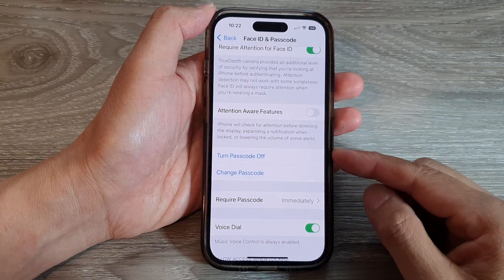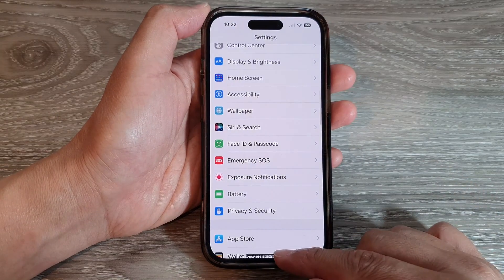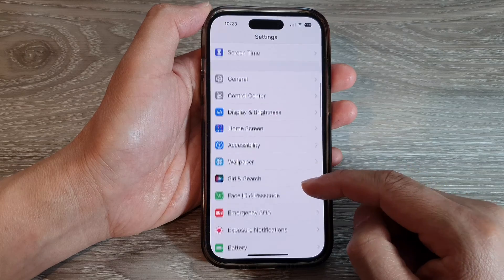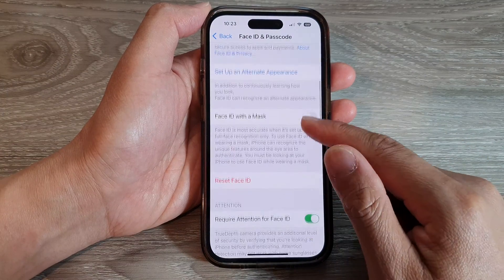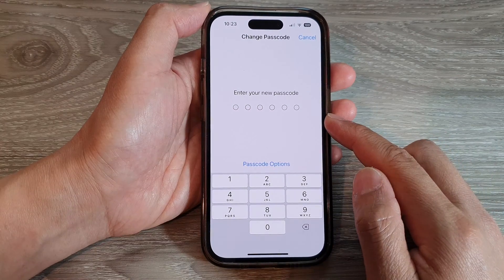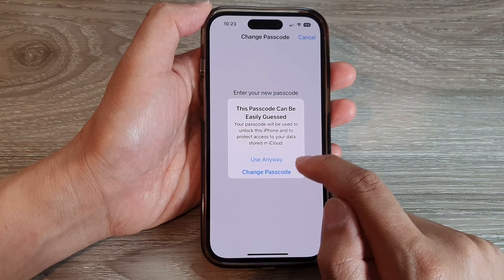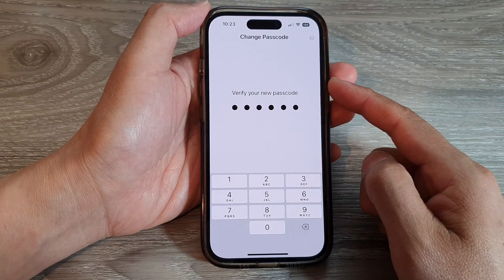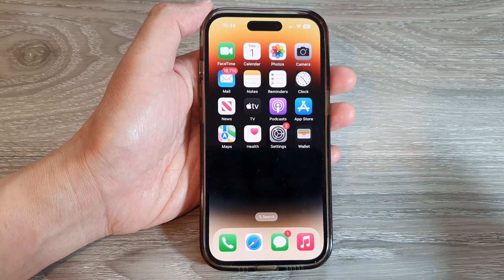iPhone 14's/14 Pro Max: How to Change The Lock Screen Passcode/Password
Learn how you can change the lock screen passcode or password on the iPhone 14/14 Pro/14 Pro Max/Plus.